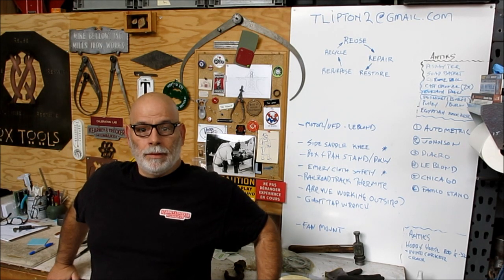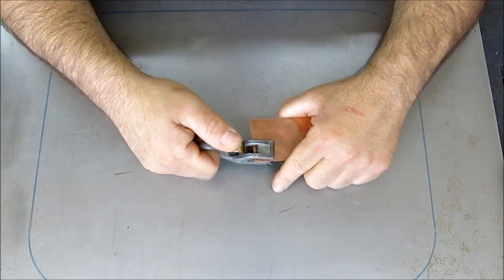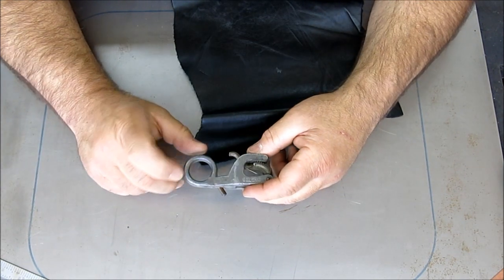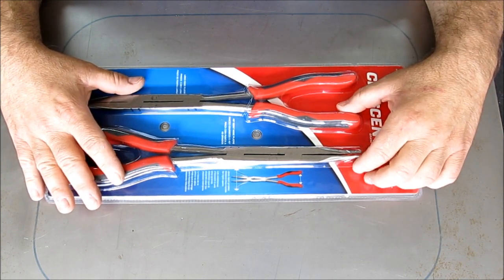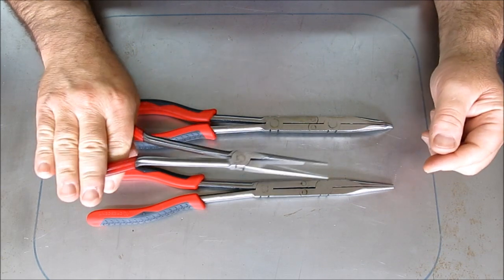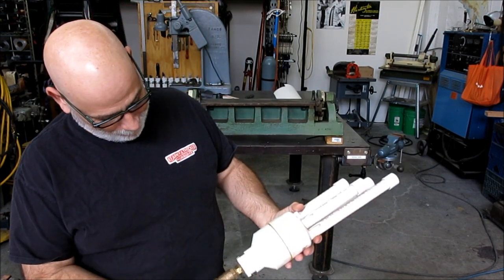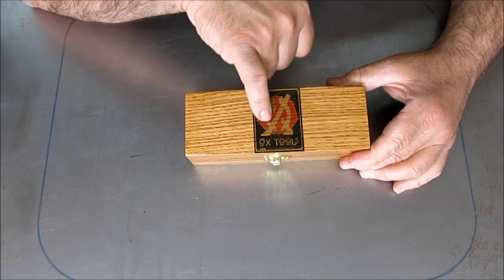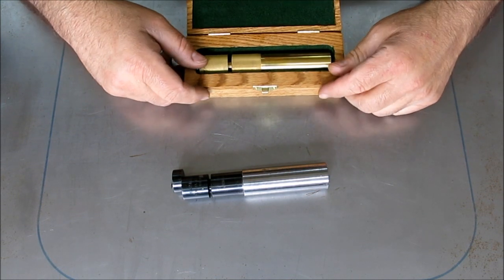Monday Night Meatloaf 45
Another Monday night meatloaf. We take a look at some new tools, a couple of viewer appreciation packages that showed up and test a flea market find. We also reveal last weeks mystery tool and introduce another.